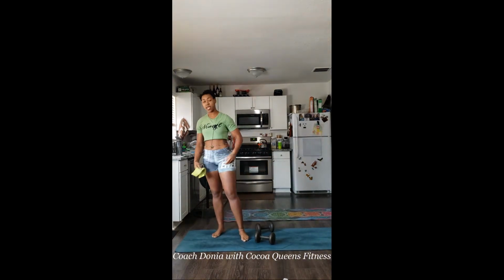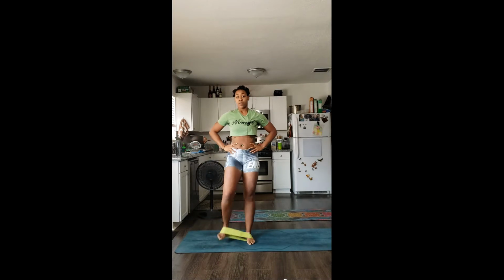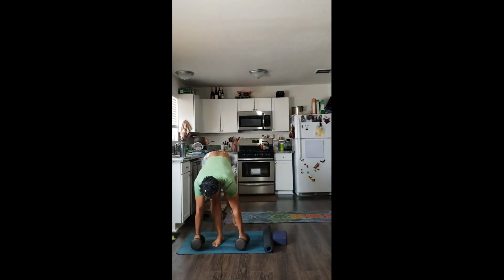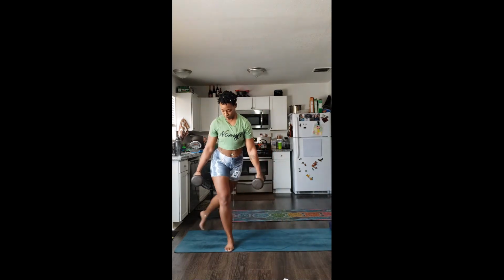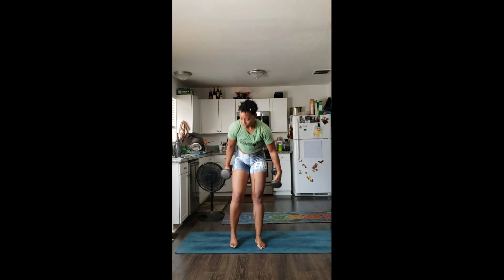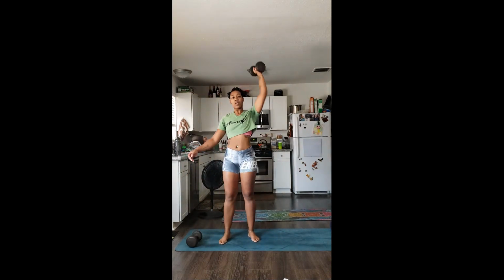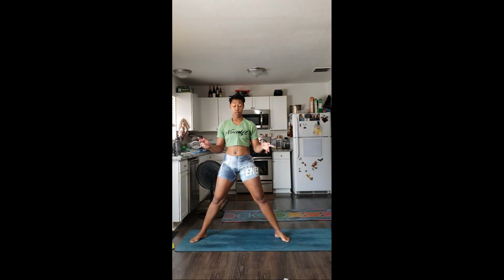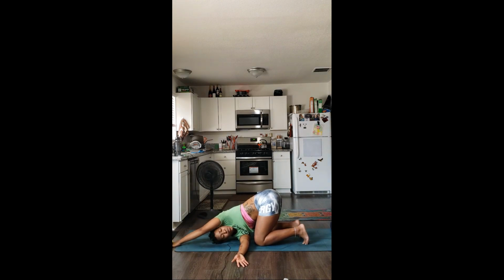40 Min Home Resistance Training Workout - Workout with Coach Donia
Greetings everyone!
Let's go through a Leg Focused Resistance Training Workout together!
*There's a slight discrepancy in the workout I read aloud and the one I actually perform. Here are the exact details for what I perform in the video*

Materials Needed:
1 Short Length Medium/Heavy Resistance Band
1 Pair of Dumbbells (or Kettlebells)
Yoga Mat (optional)

Workout:
Warm Up:
Banded Knee Raises 3 x 10
Plank to Lunge to Twist and Reach 3 x 10
Uttkatasana/Chair Pose Sweeps 3 x 10

Work:
Set A: Narrow Stance Squats 4 x 11
Superset: Kneeling Dumbbell Hammer Curl 4 x 11

Set B: Weighted Curtsey Lunges 4 x 11
Superset: Overhead Suitcase Marches 4 x 20 steps

Set C: Weighted Butterfly Sit Ups 4 x 11
Superset: Banded Clamshells 4 x 15

CoolDown: Dynamic Movements
90/90 Fold and Twist x 10 each side
Cossack Squat/Lateral Lunge x 10
Thread the Needle and Reach x 10 (5 each side)